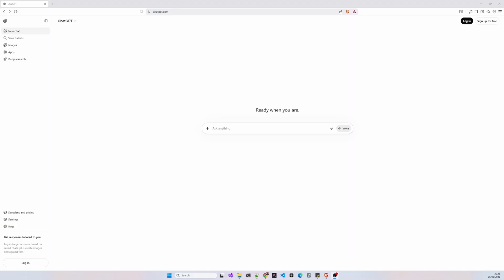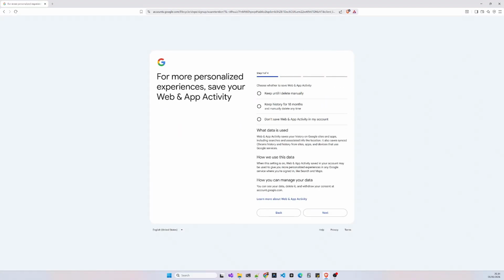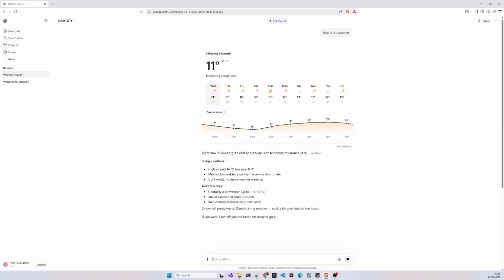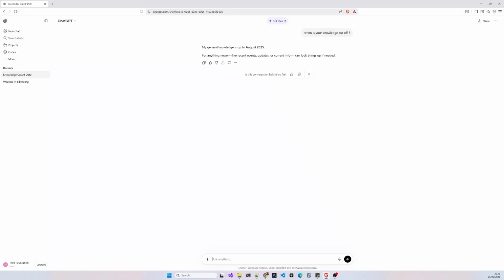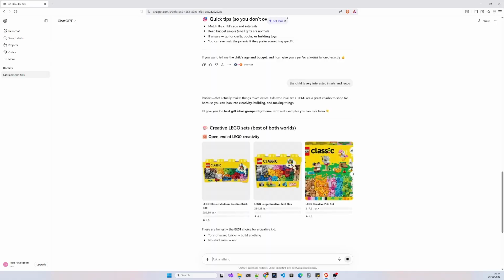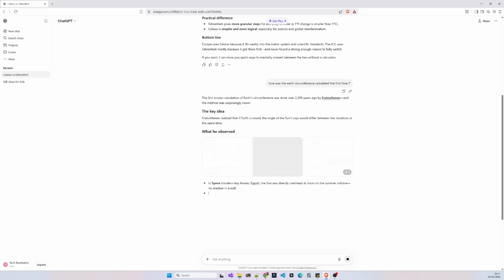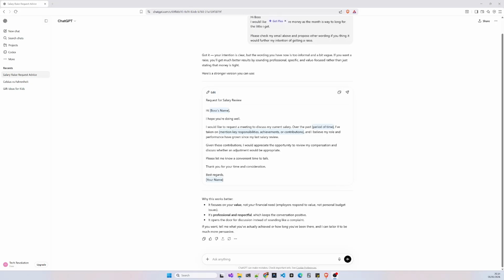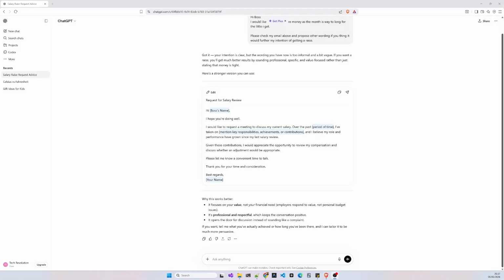ChatGPT Tutorial for Complete Beginners (Works Better Than You Think)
ChatGPT explained simply — no hype, no magic. In this video I walk you through everything a beginner needs to know: how to get started for free, what the interface actually does, and 3 practical ways to use it in everyday life.

I'll also show you what ChatGPT is NOT good at — because that's the part most tutorials skip.